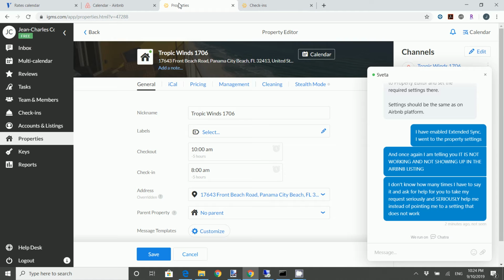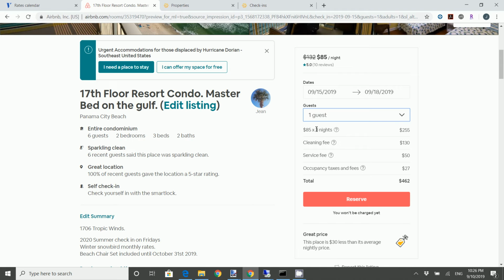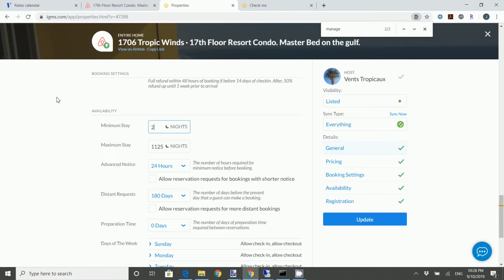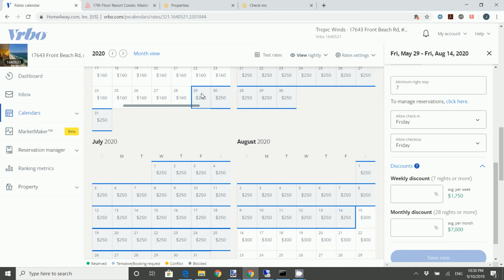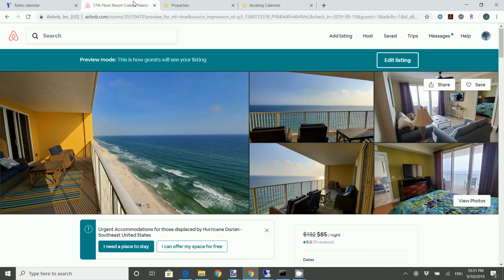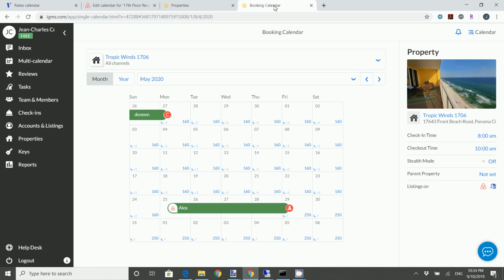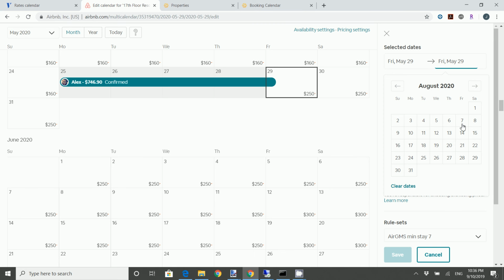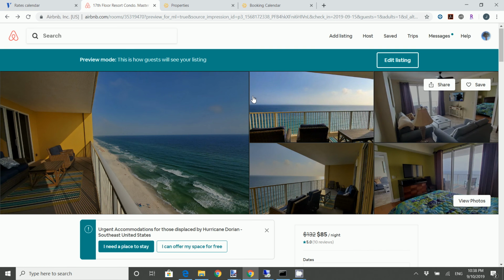many things not working with igms